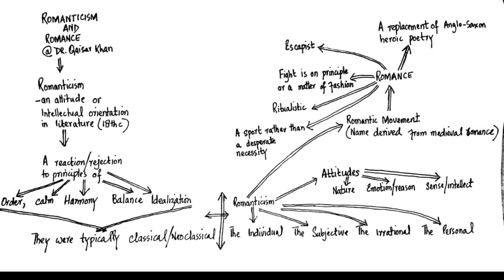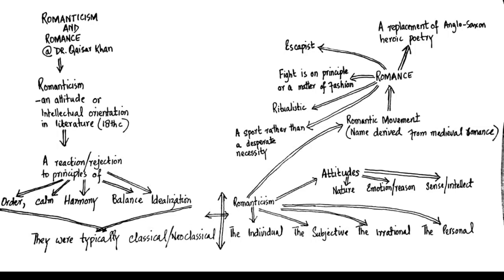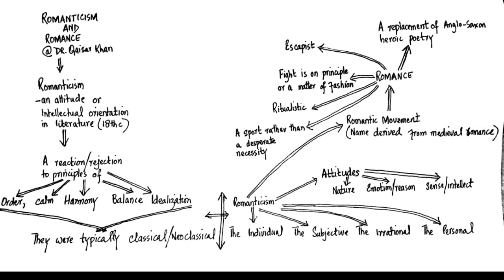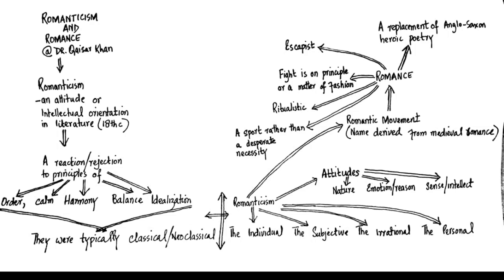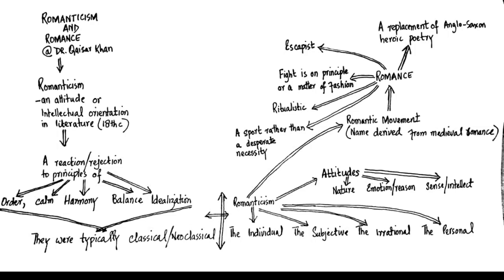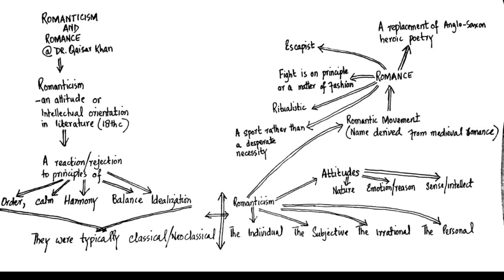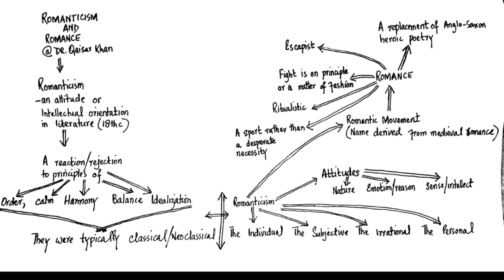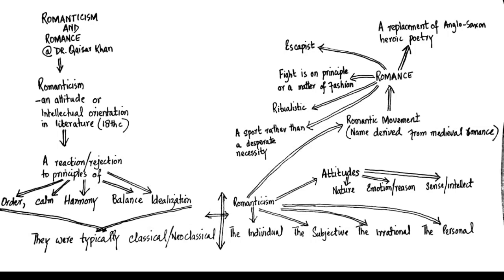English 4- Romance or Romanticism: A Conceptual Clarification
This lecture informs learners about the placement of Romance and Romanticism in English Literature History. It also refers to Neoclassical literature to highlight romanticism. In addition, a reference is made to Anglo-Saxon heroic poetry to bring romance to the forefront.